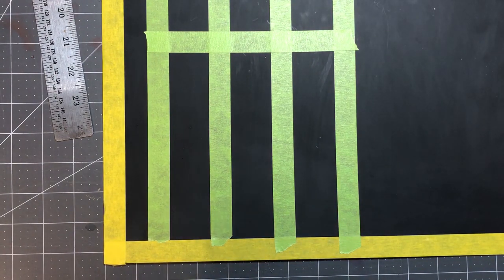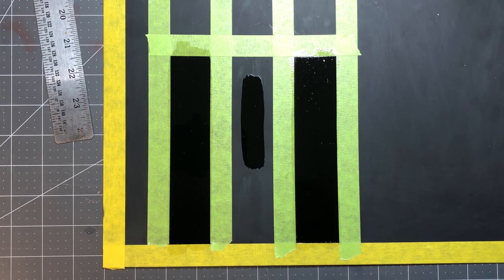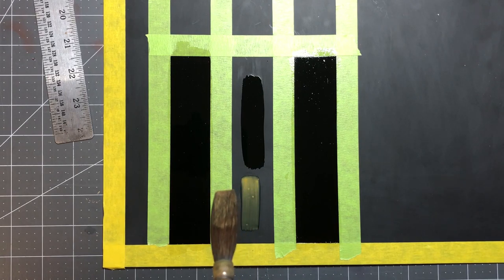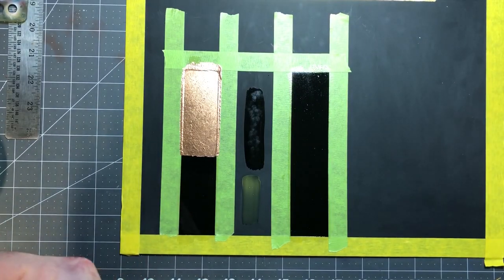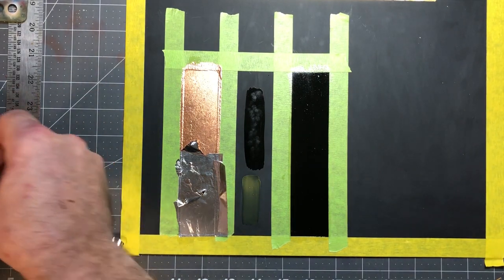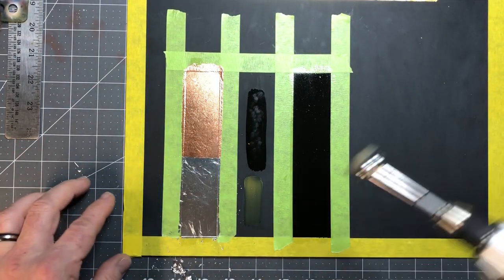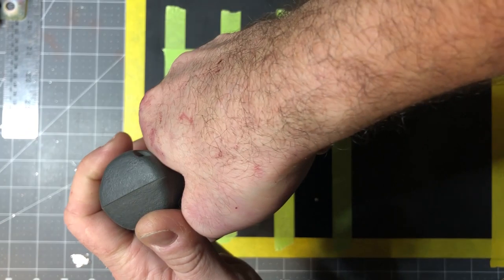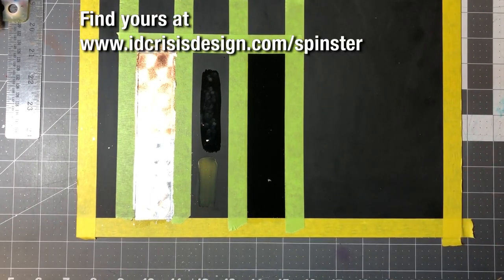A lesson in Goldleaf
This is what I've learned about applying, and then turing composite and 24 karat goldleaf using the spinster turning tool solution. Hopefully it helps your gilding game.